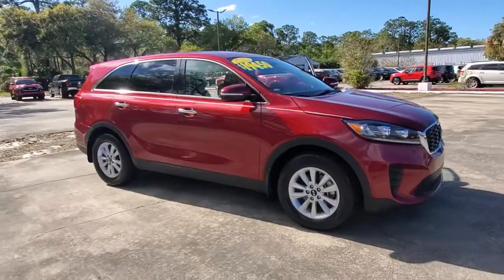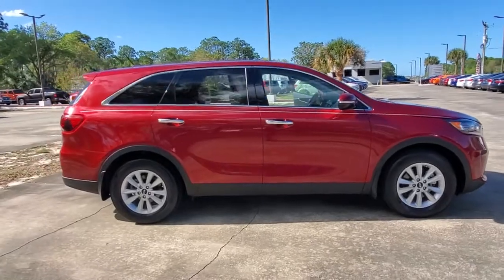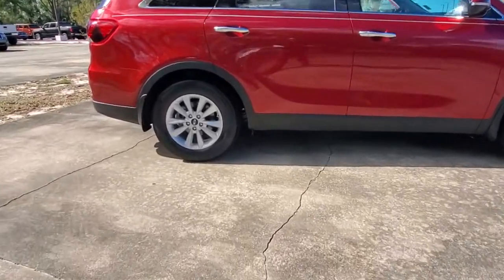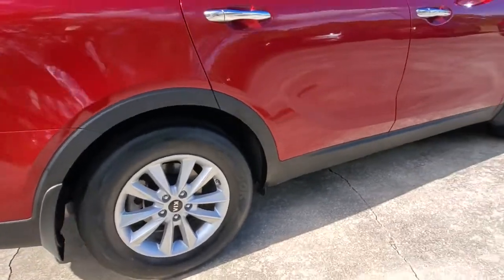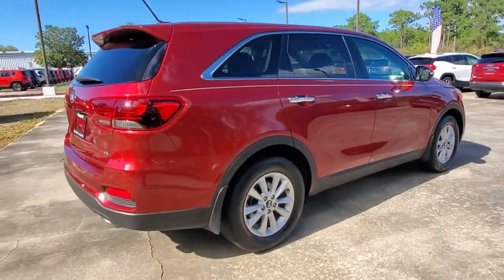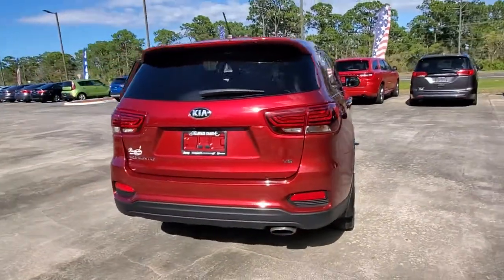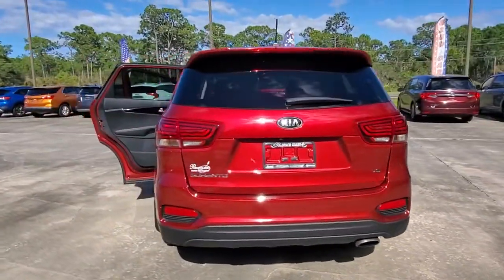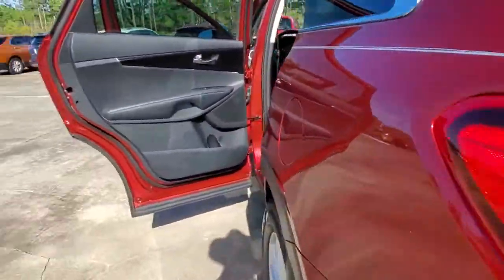2019 Kia Sorento Cocoa Beach, Palm Bay, Kissimmee, Deltona, Titusville, FL P1430A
Passion Red Used 2019 Kia Sorento available in Titusville, Florida at Parks CDR Space Coast. Servicing the Cocoa Beach, Palm Bay, Kissimmee, Deltona, FL area.
2019 Kia Sorento LX V6 - Stock#: P1430A - VIN#: 5XYPG4A53KG539740

5600 U.S. 1